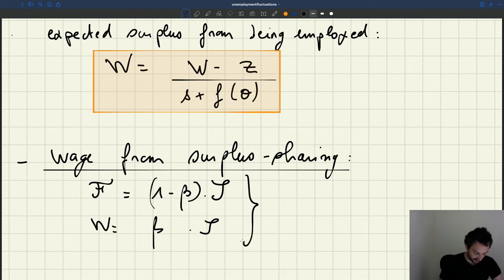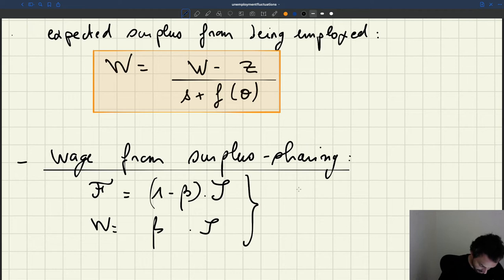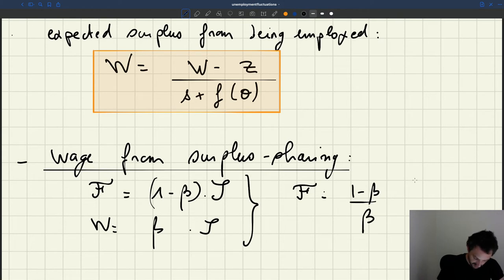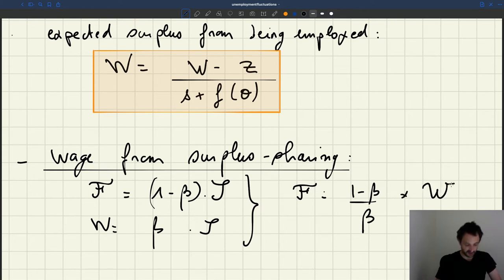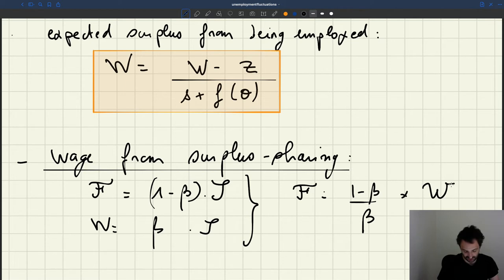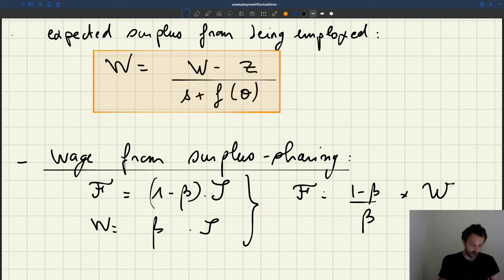v44. Surplus Sharing